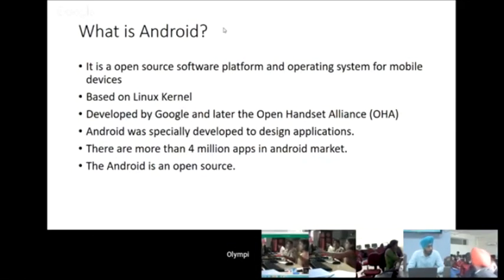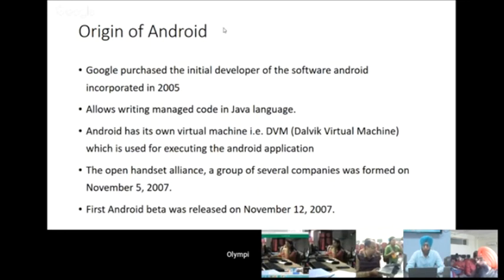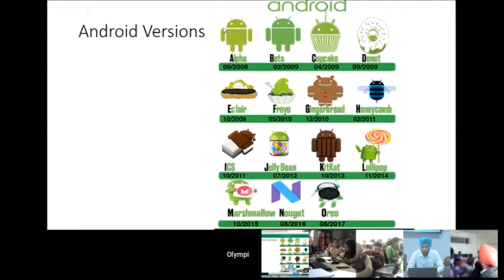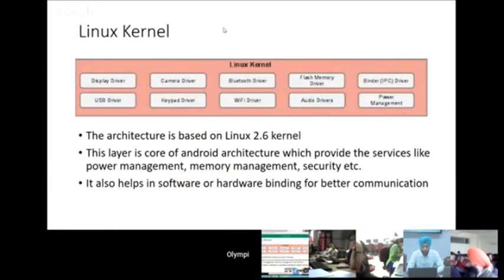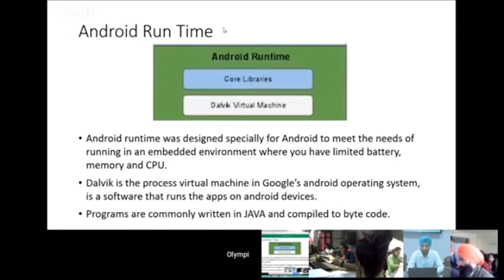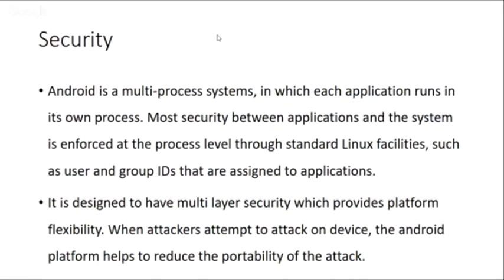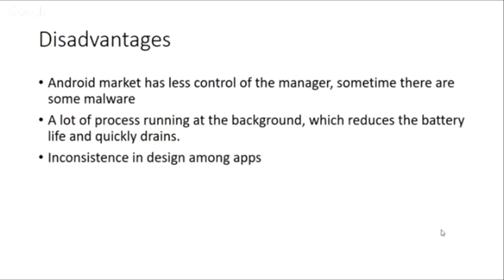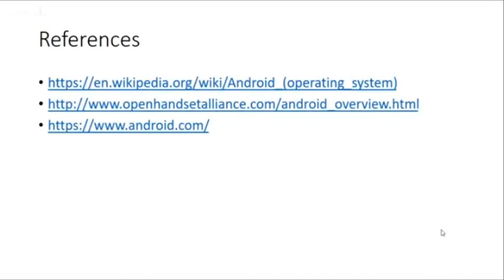ANDROID An Overview by Dr Gurdit Singh